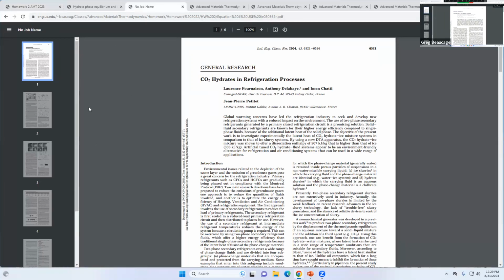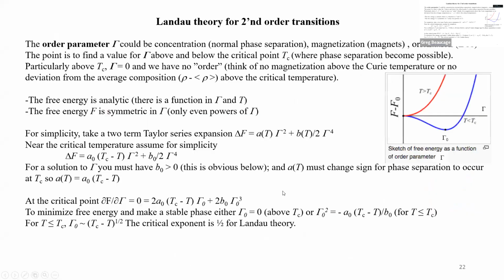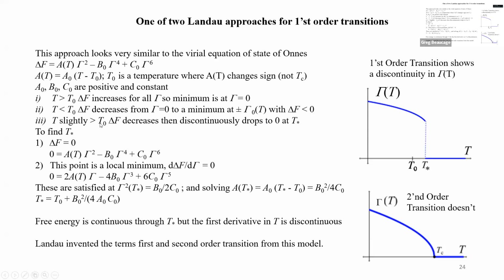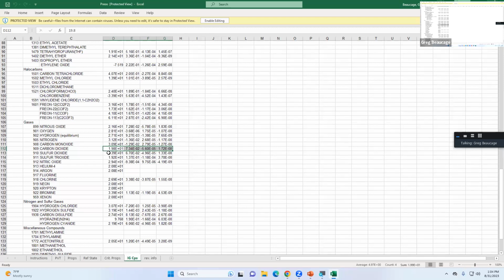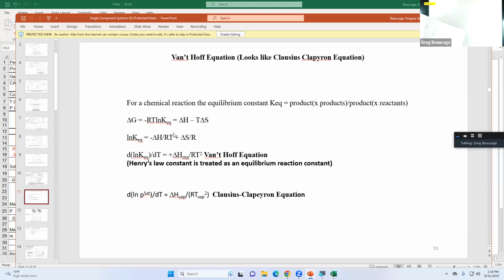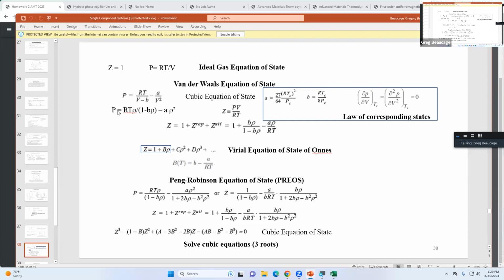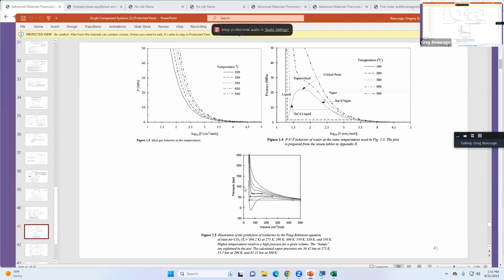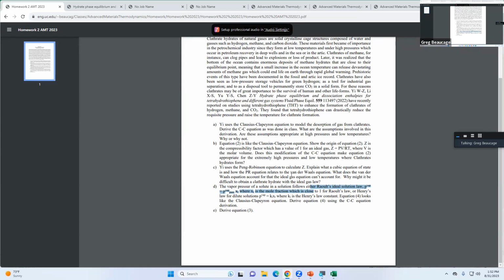AMT GMT20230831 162800 Recording 1920x1080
Greg Beaucage